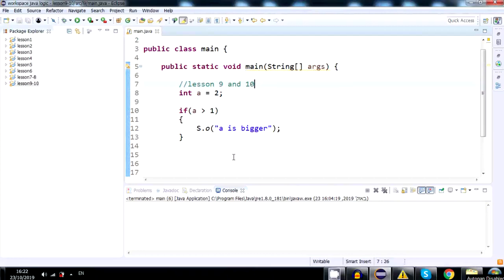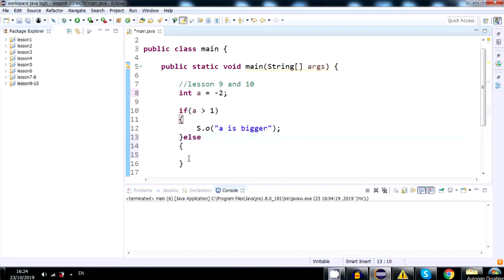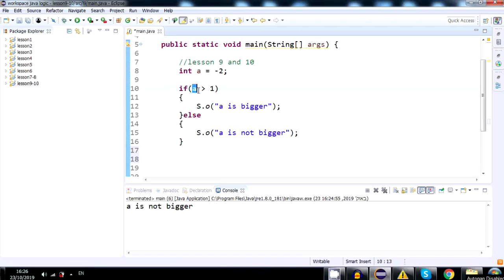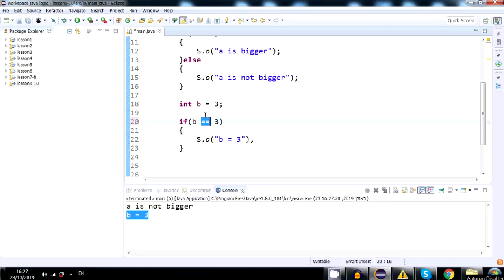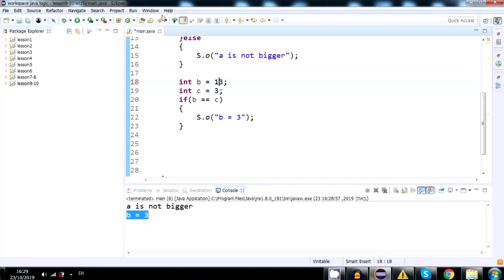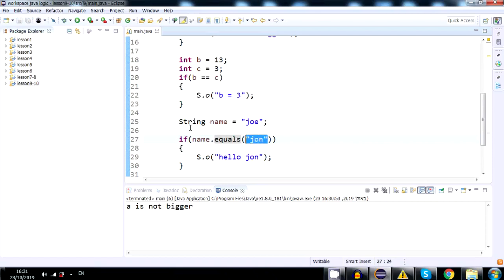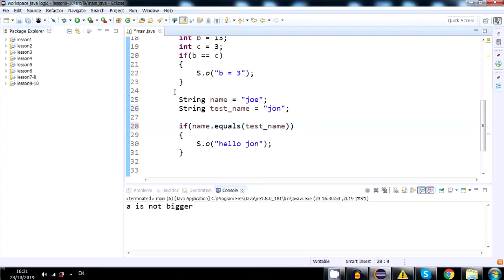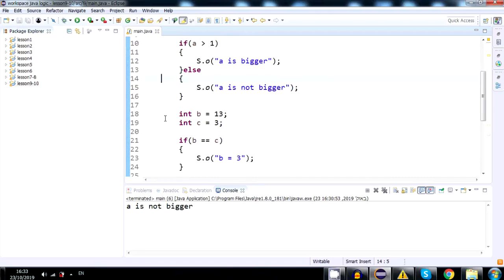10)if statement part2 (java tutorial)